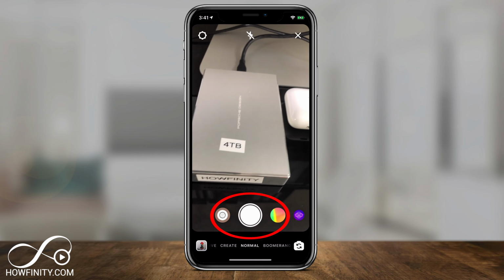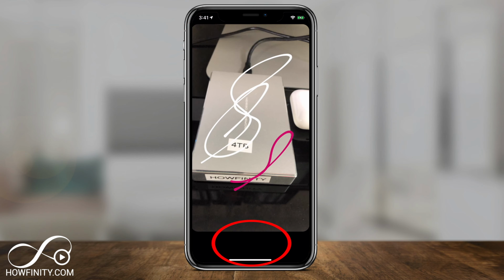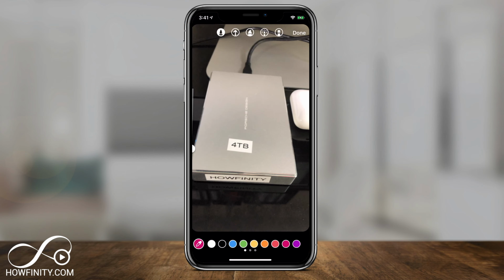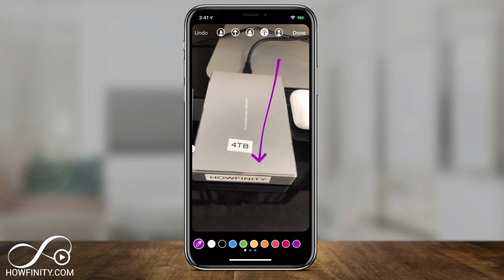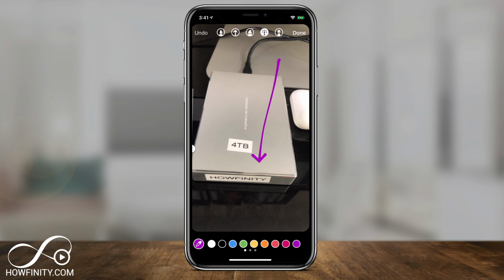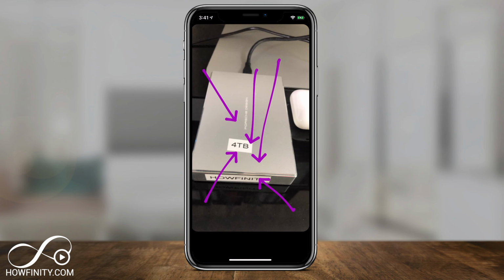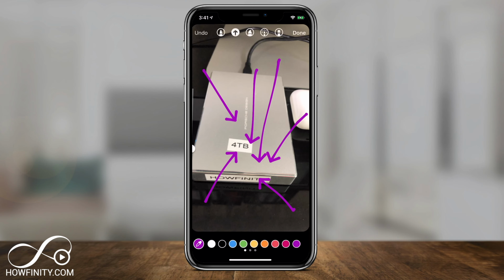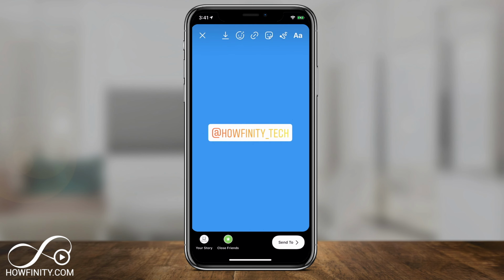How to Use Instagram Stories Arrow Tool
Instagram Stories has a new tool for creating unique story posts.

Inside of the draw option inside of Instagram stories, there is a new creative tool for creating arrows.  Instead of using the marker to draw the arrow, the arrow tool turns any line into an arrow.

You can still select the colors and create as many arrows as you like.
And if you hold down on any color inside Instagram stories, you will get a lot more options.